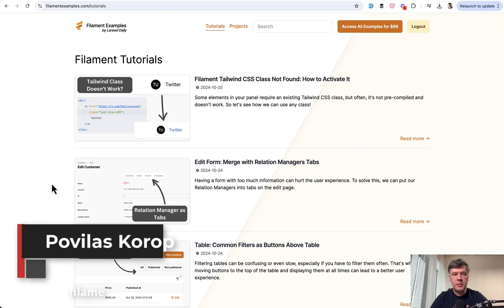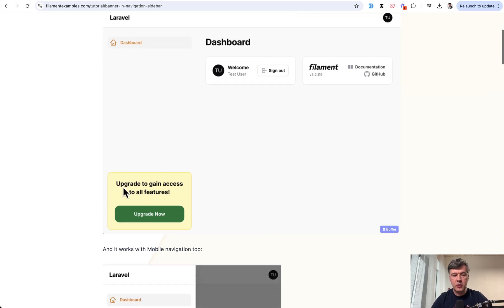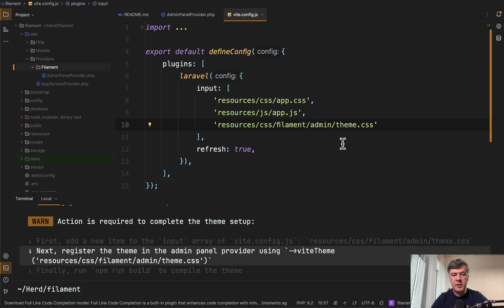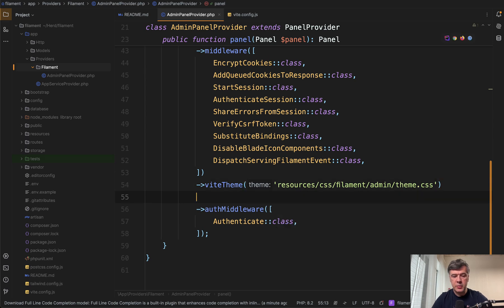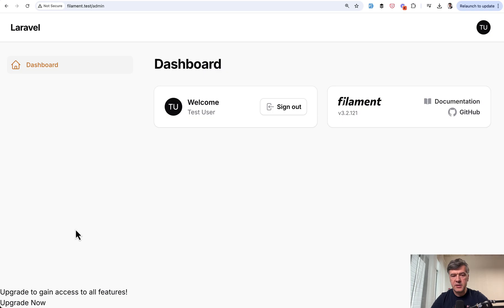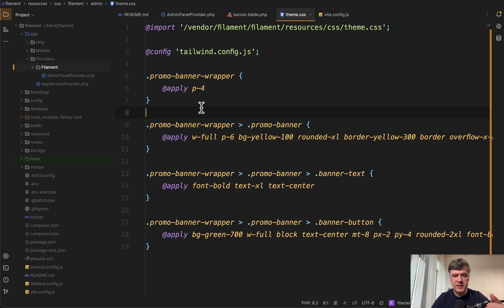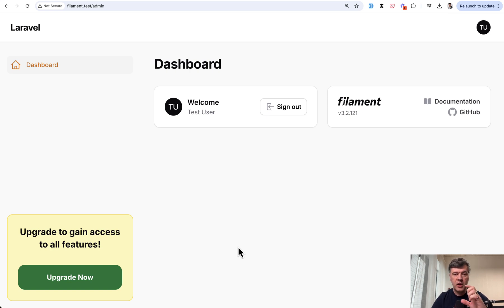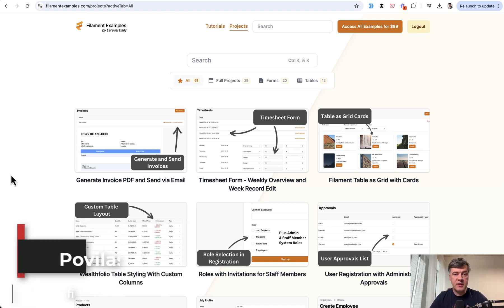Filament Nav Bottom: Render Hook to Show a Banner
With custom theme and render hooks, we can achieve great results in Filament. Here's one example.